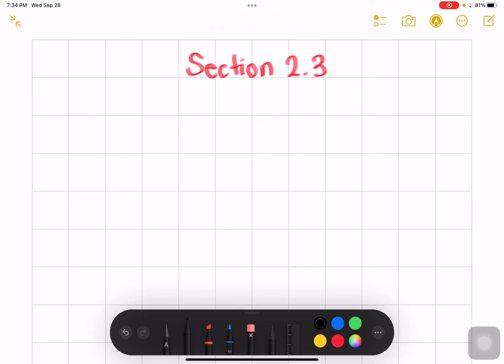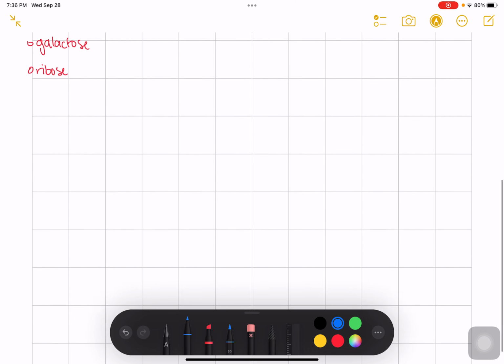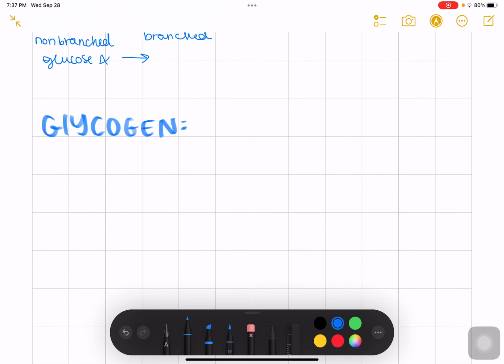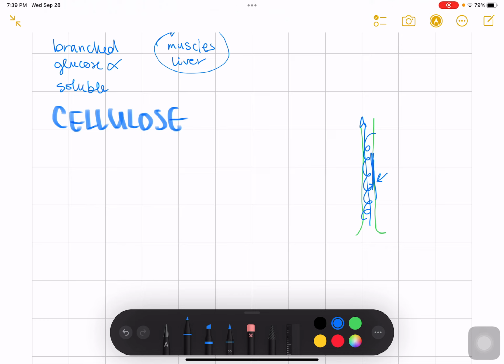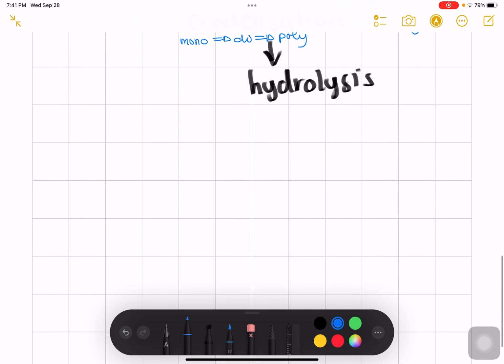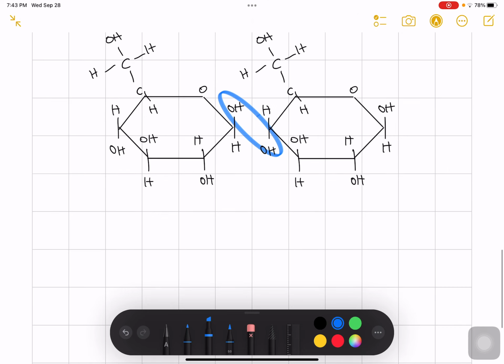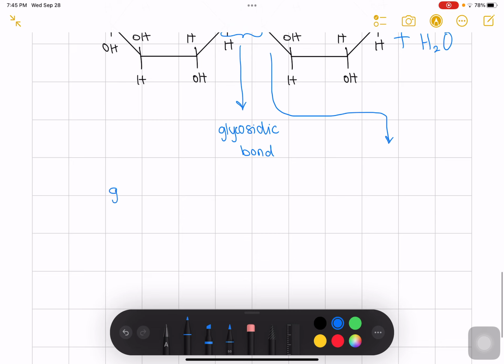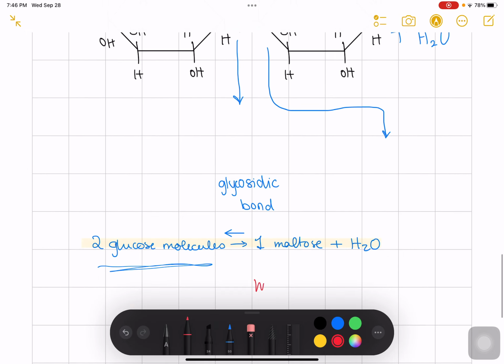IB BIOLOGY: Carbohydrates Section 2.3